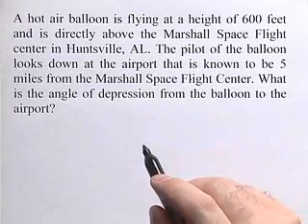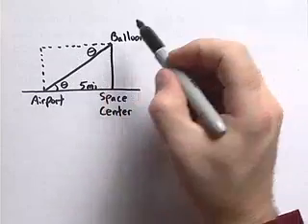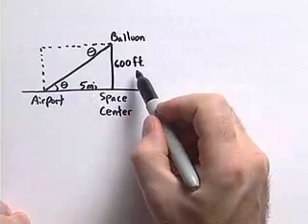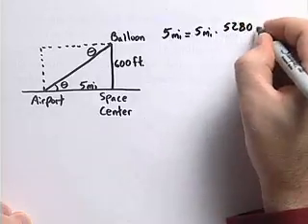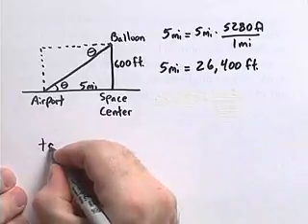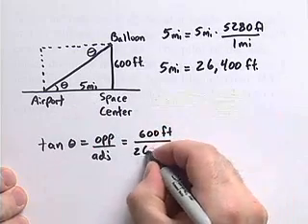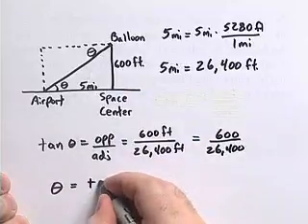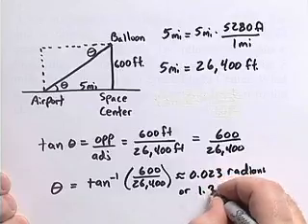spc8e ct 08 12